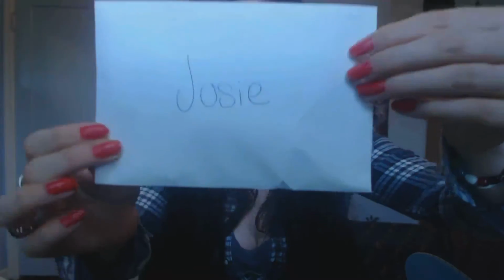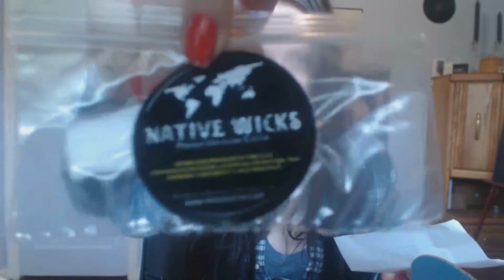First Vape Unboxing with Craft Vapery!!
You guys.. so excited! They just did such an amazing job. From packaging to flavor assortment. Yikes. I'm in love. I've tried a few of the flavors since filming and absolutely all of them are to die for!
Creep it classy and vape on!
A little info!